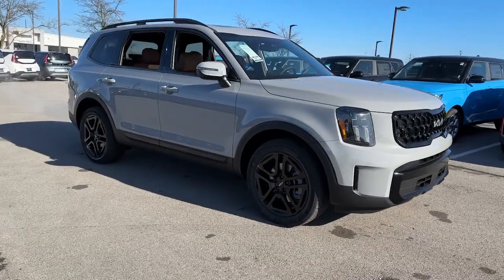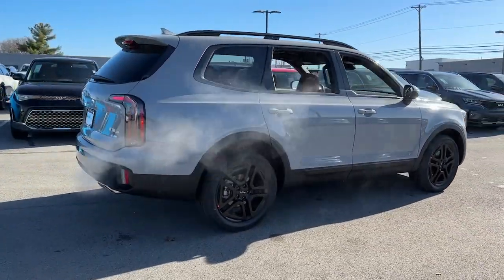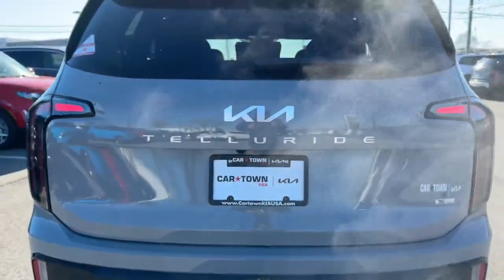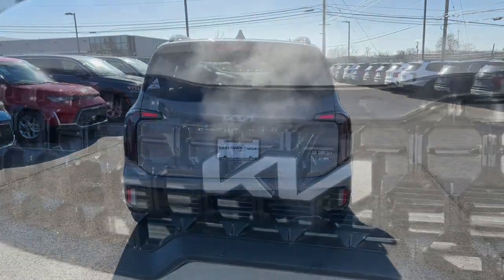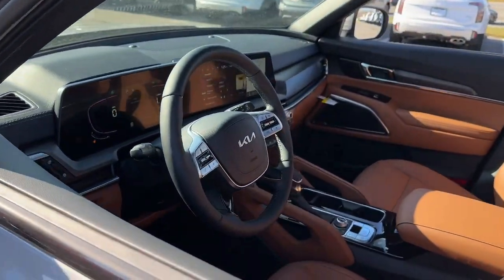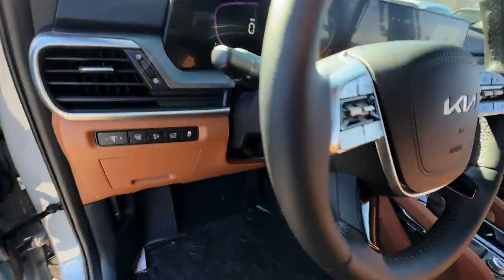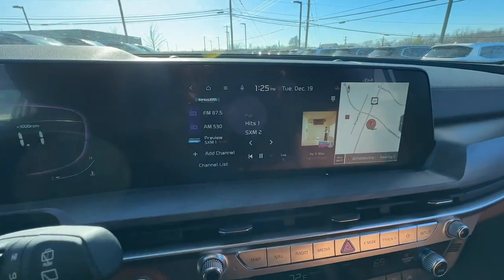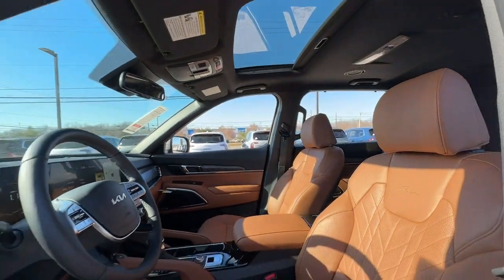2024 Kia Telluride Nicholasville Lexington Richmond Wilmore Danville 42992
Wolf Gray New 2024 Kia Telluride EX X-Line available in 3120 Lexington Rd., Nicholasville, Kentucky at Car Town Kia. Servicing the Nicholasville, Lexington, Richmond, Wilmore, Danville, KY area.

Recent Arrival! 2024 Kia Telluride EX X-Line Wolf Gray AWD 8-Speed Automatic 3.8L V6 DOHC